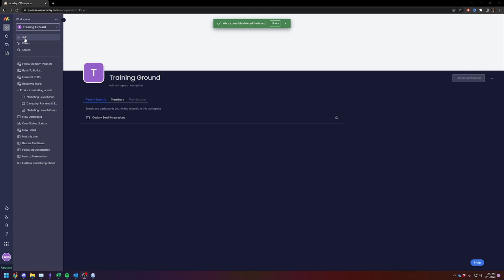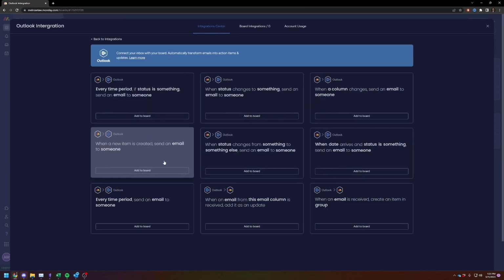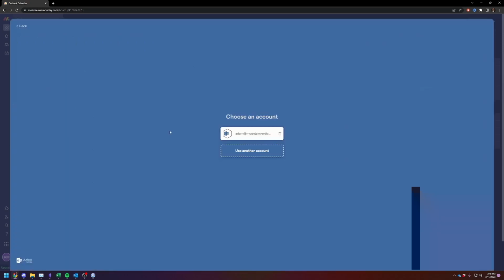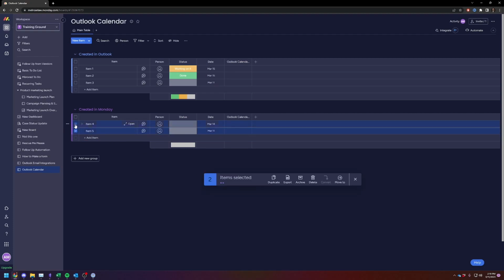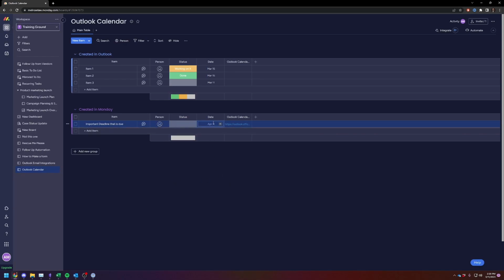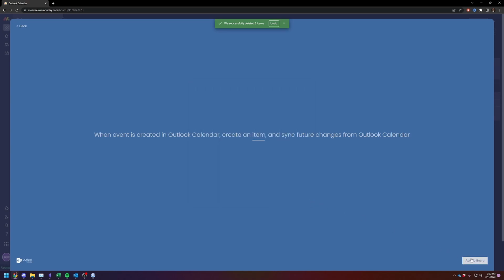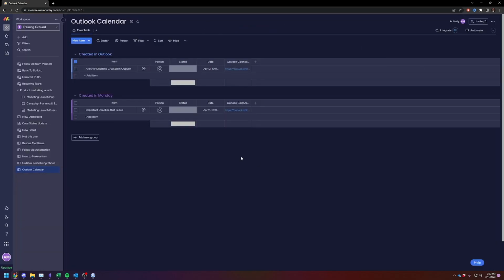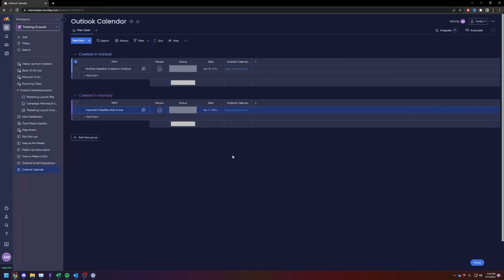How to Automate Your Schedule with Outlook Calendar and Monday.com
In this video, we're going to show you how to automate your schedule using Outlook Calendar and Monday.com.

By integrating these two tools, you'll be able to manage your work and study schedule more easily. We'll also show you some tips on how to use Monday.com to improve your productivity!

So if you're looking to improve your productivity, or just want to automate your schedule, then watch this video and learn how to integrate Outlook Calendar and Monday.com!